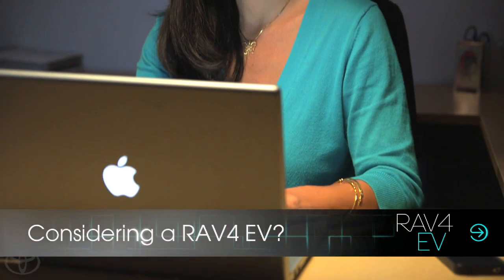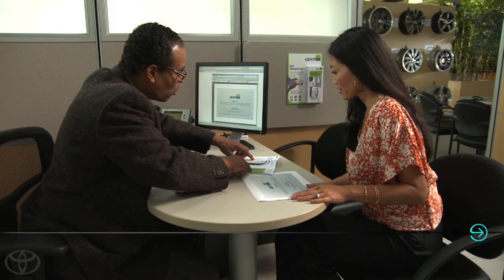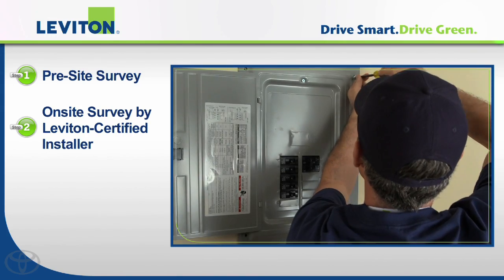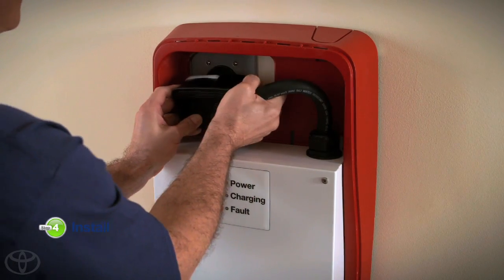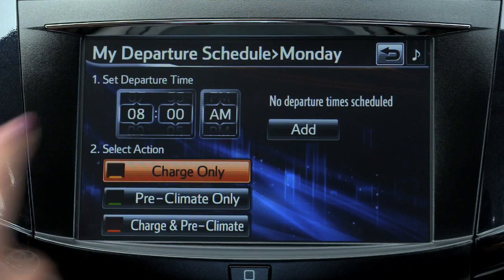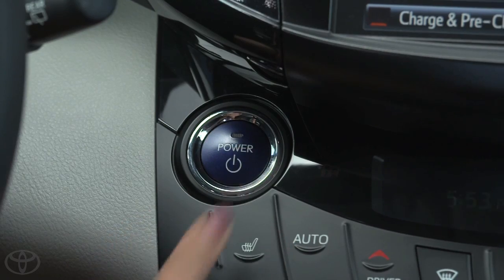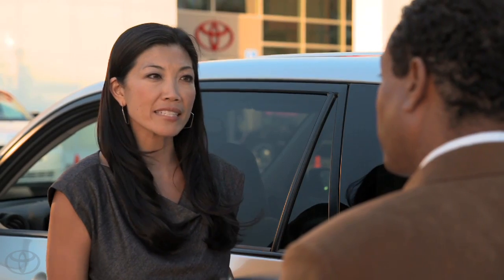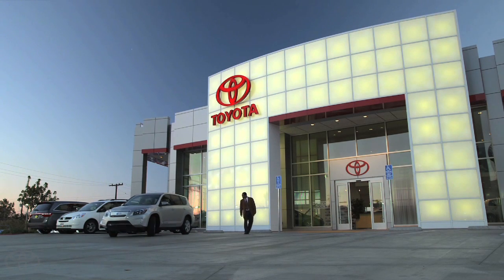Toyota RAV4 EV: Leviton® Charging Station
Toyota's approved electric vehicle equipment provider, Leviton®, offers multiple options for charging your RAV4 EV. For the shortest charge time, Leviton® offers a custom Level 2 (240V), 40A 9.6 kW output charging station that can have you up and running in as little as five to six hours.

Charging times when vehicle is in Normal or Extended Mode and ambient temperature is at 77 degrees F. Charging times will vary with ambient temperature. Toyota USA